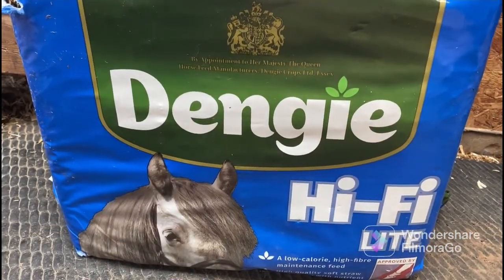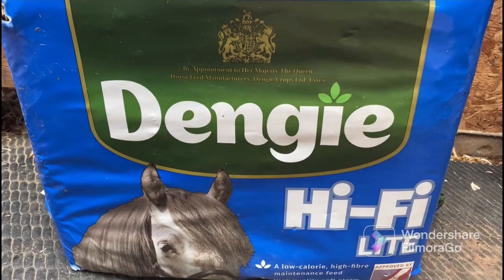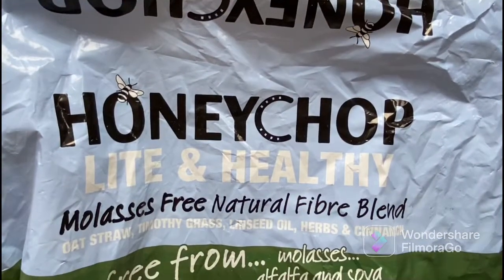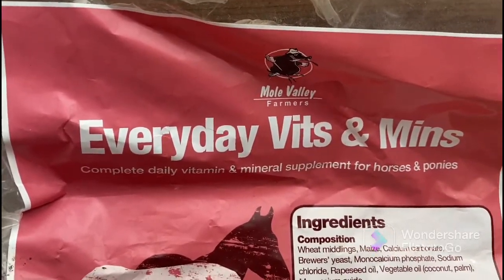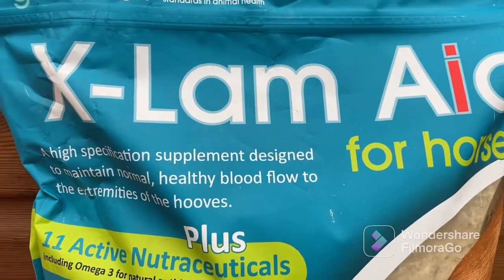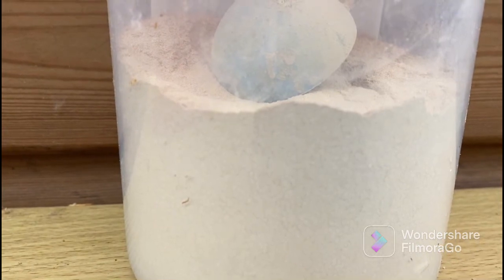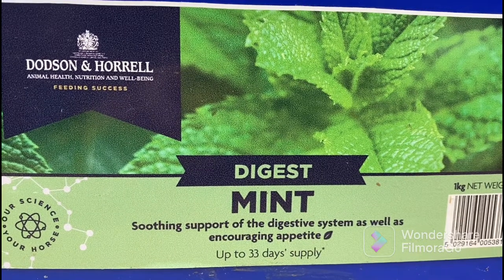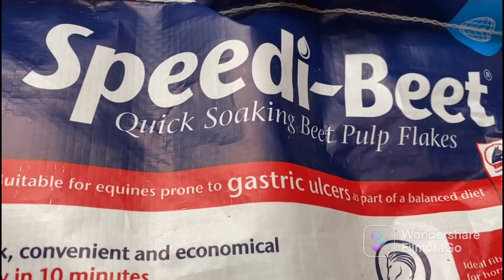What we feed our 10 ponies 🐴